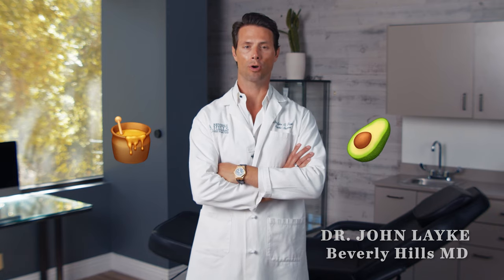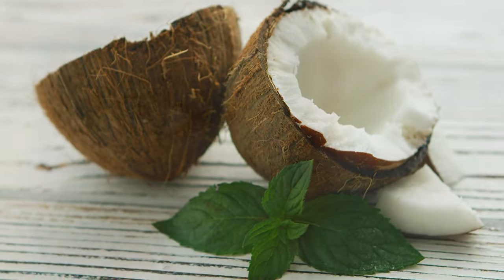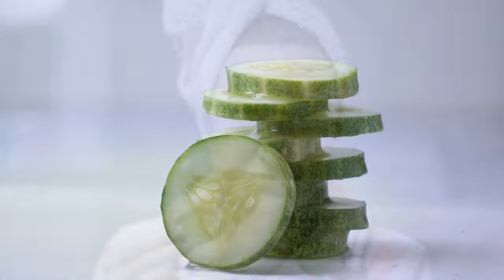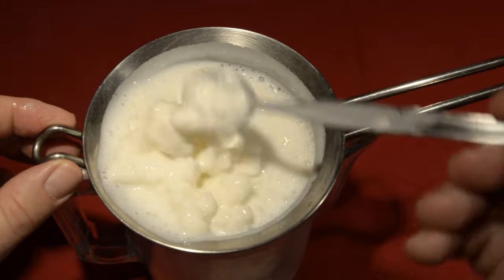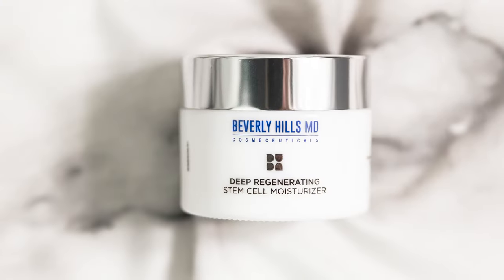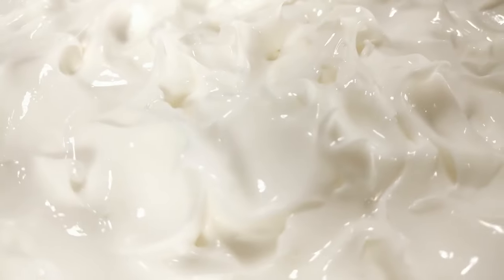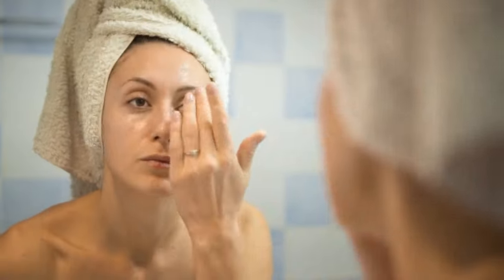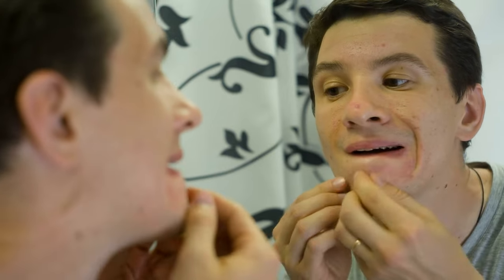Rating At Home Moisturizer Life Hacks From 1-10 with Dr. John Layke | Beverly Hills MD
Dr. John Layke has become increasingly familiar with trending DIY TikToks & homemade skin care recipes. After collecting enough data, he decided it was time to rate the most common, all natural, at-home moisturizing ingredients from best to worst. Do they hold up as reliable solutions to keep your skin youthful and smooth? It depends.

If you're not interested in dealing with the mess, or you're in the market for a premium solution that takes advantage of modern anti-aging technology, look no further than our best-selling moisturizer from Beverly Hills MD.

If you have a dryer skin type and want to focus exclusively on getting your skin the most hydrated possible, our Stem Cell Moisturizer is a great option. Combining ultra-potent ingredients via rare Swiss Alpine Rose Stem Cells, Sepitonic M3, and Hydraflower Complex creates one of the most effective ways you can optimize your body to maintain optimal hydration.

Beverly Hills MD Deep Regenerating Stem Cell Moisturizer contains a deep-acting formula that helps reenergize aging skin cells — to give your skin a stunningly smooth texture, pristine tone, and “movie star” glow. It’s a true breakthrough in plant stem-cell technology, and the results are probably going to make your friends jealous!

*All individuals are unique. Your results can and will vary.

Rating At Home Moisturizer Life Hacks From 1-10 with Dr. John Layke